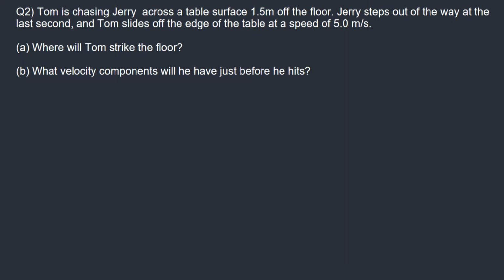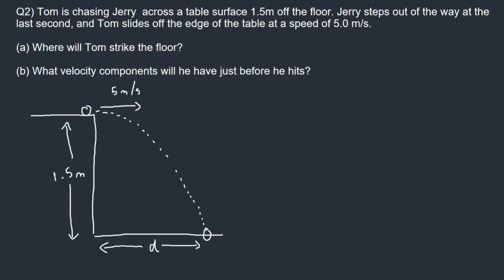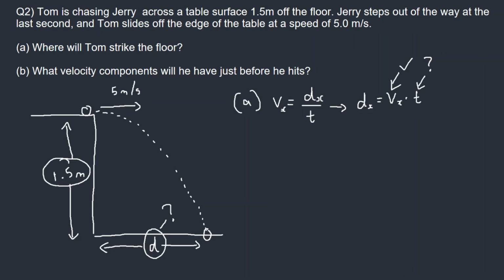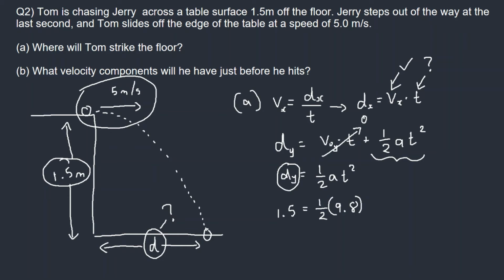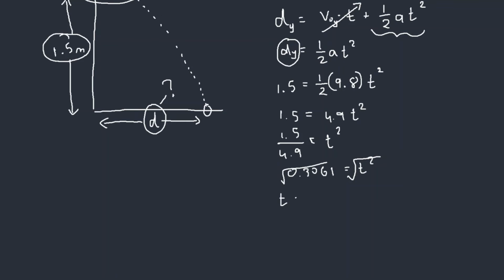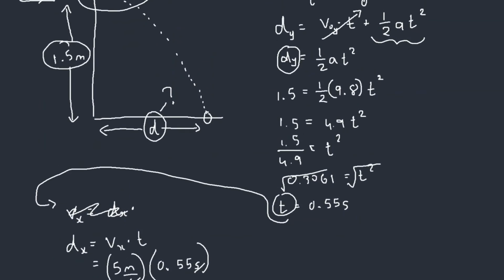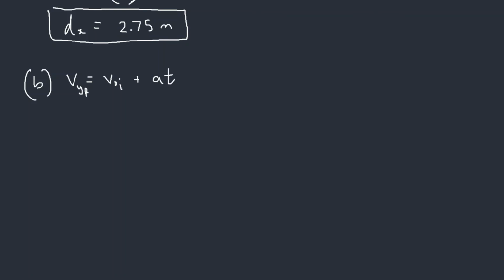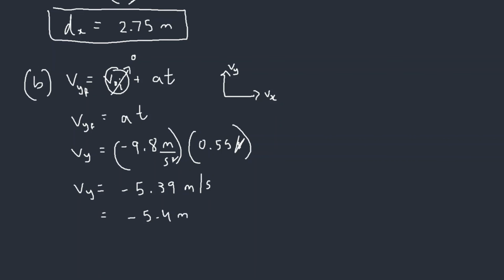Projectile Motion Question 2 | Physics 12 | HoamSkool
We take a look another projectile motion question, with solutions.